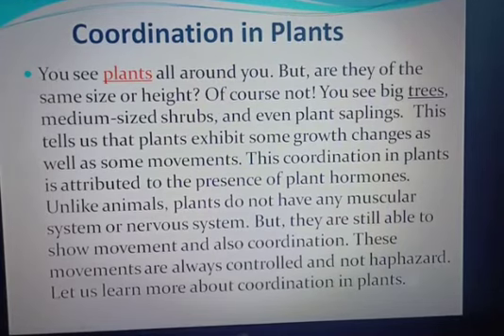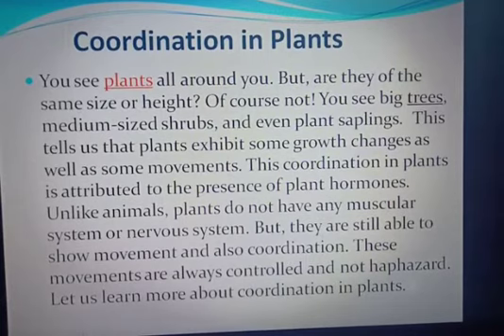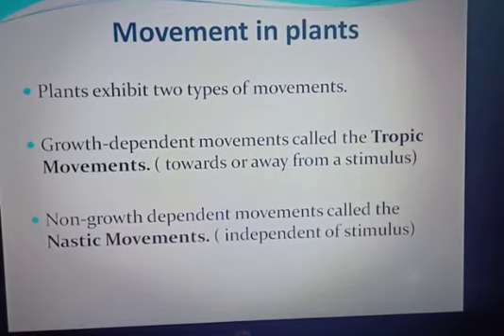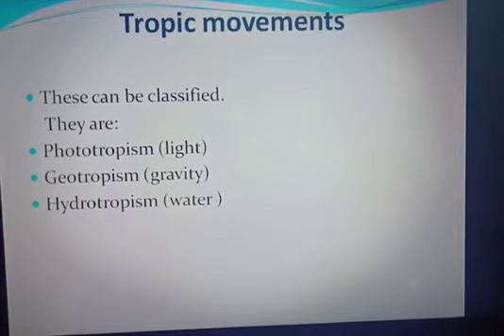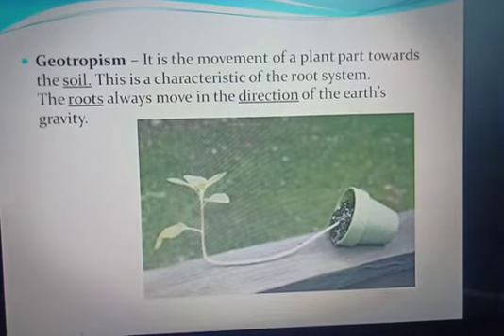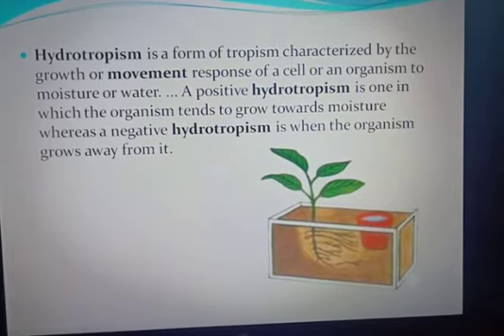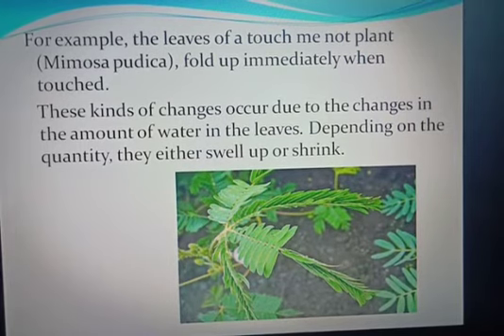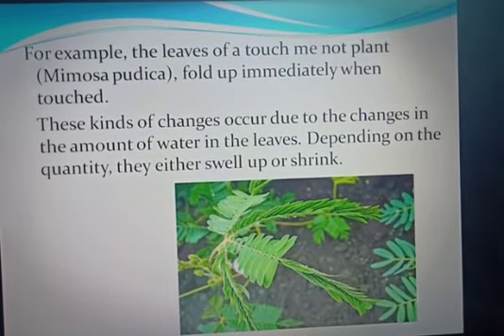SCIENCE G - 8 Photosynthesis Part 4 || SPIA